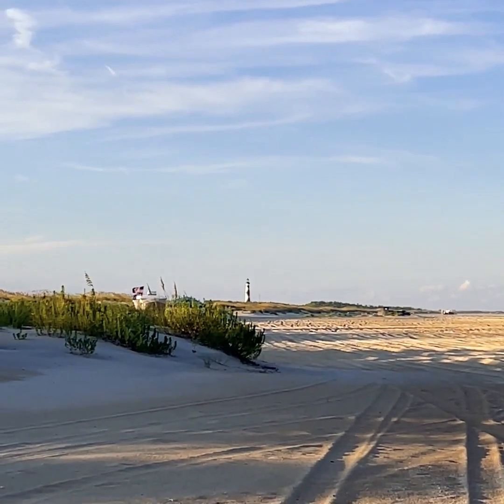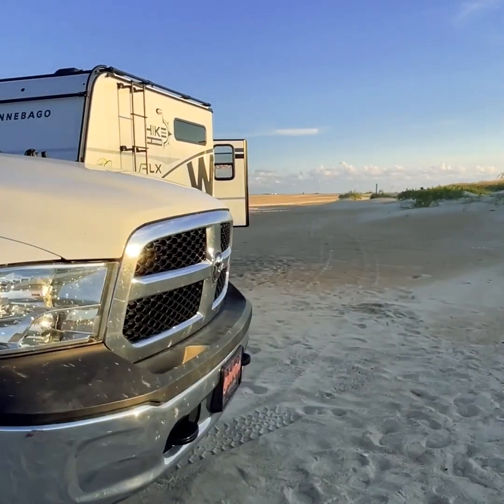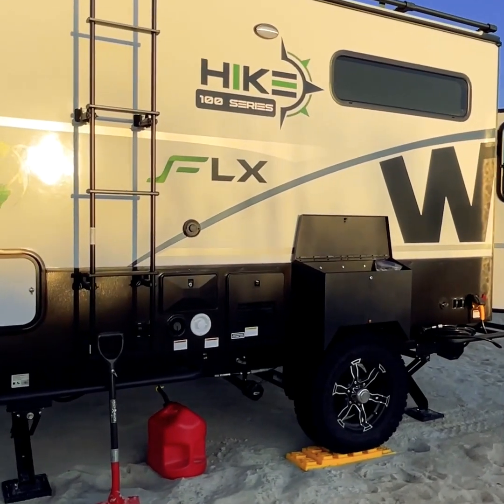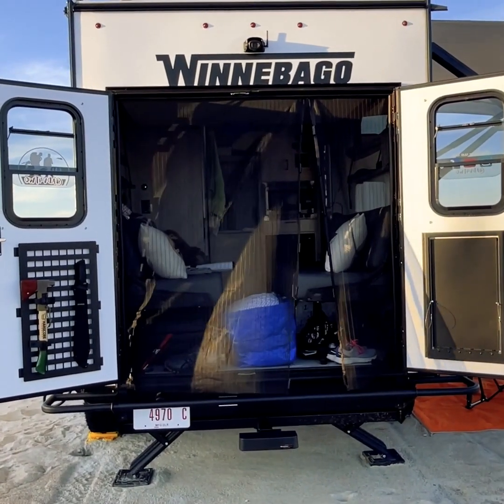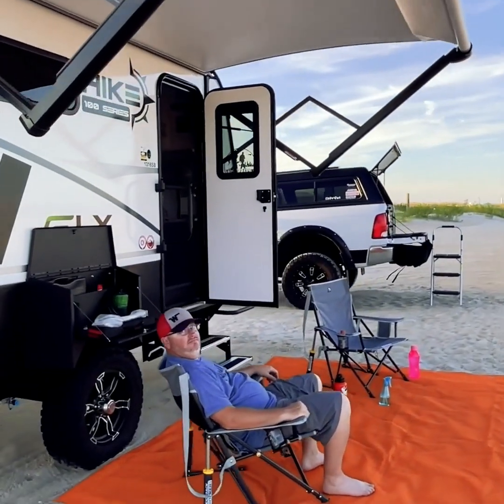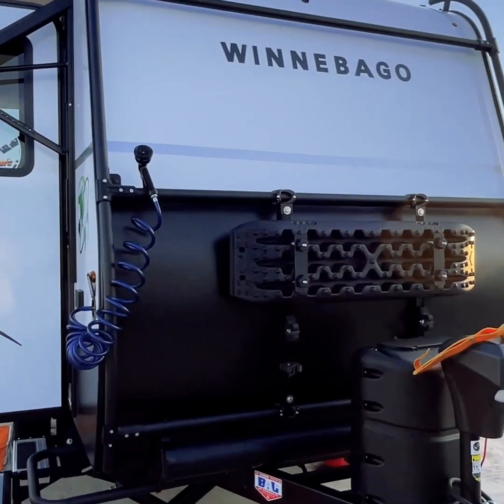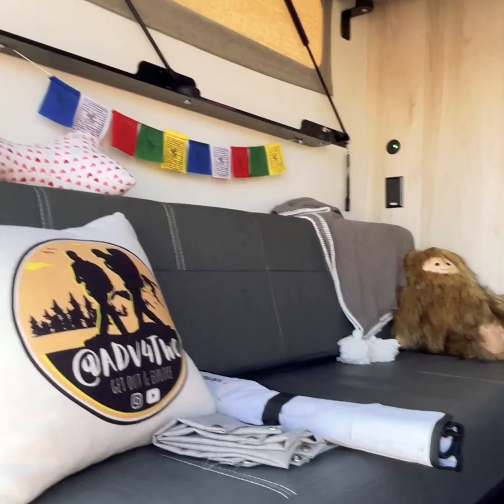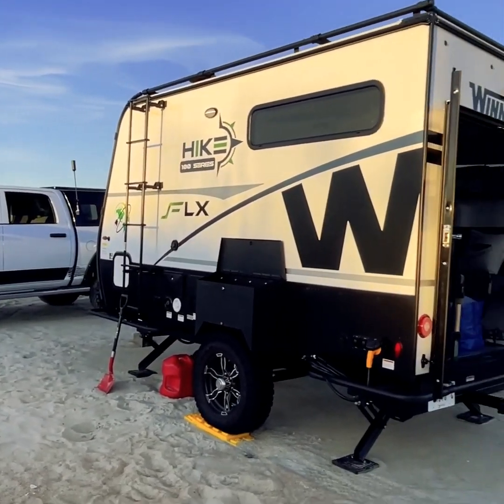Winnebago Hike 100 Cape Lookout, NC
Come join us for a short walk around our campsite for the Labor Day Weekend!